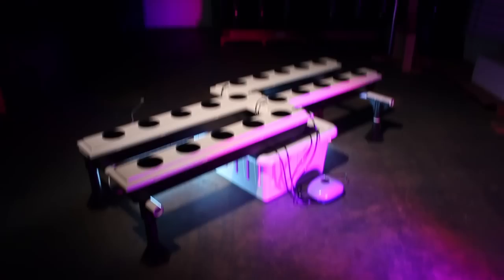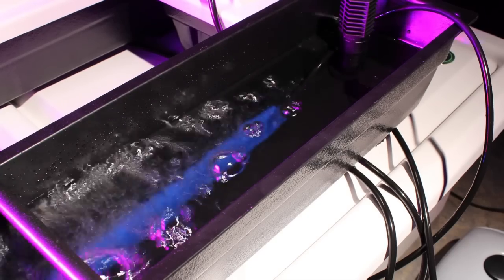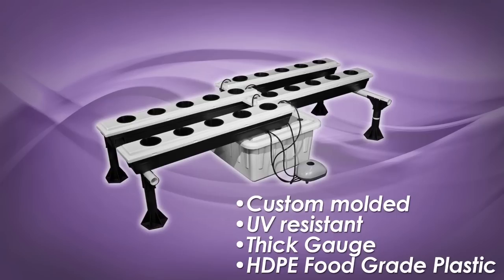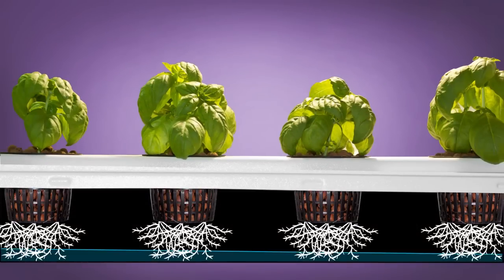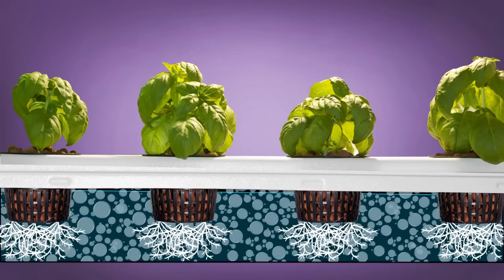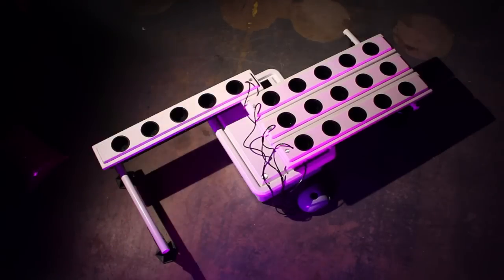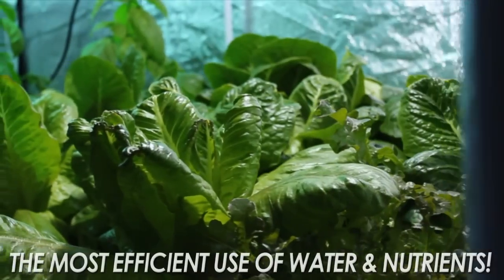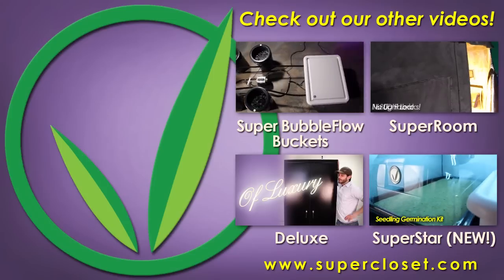Aeroponics, how to Super Flow non-clogging aeroponics System!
First ever non-clogging aeroponics system, how to SuperFlow! Only aeroponics system you can use organic hydroponics with!